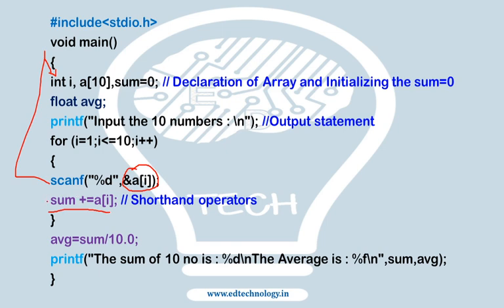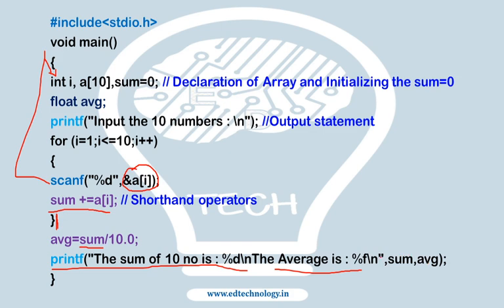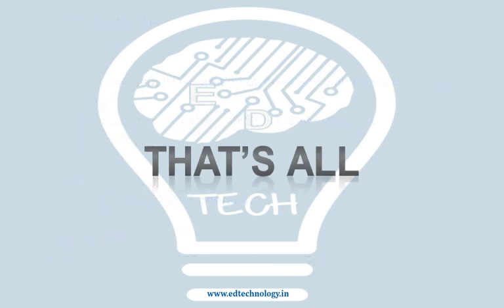SUM AND AVERAGE USING ARRAY IN C| C PROGRAMMING LECTURES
Write a C program to read 10 numbers from user and store them in an array. Display Sum, and Average of the numbers. GTU 2019 PPS winter exam program.